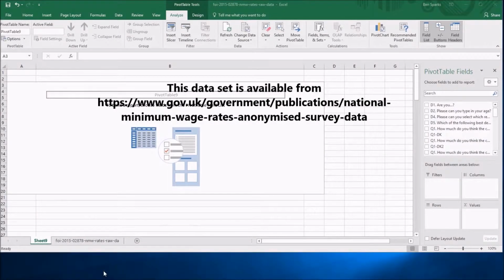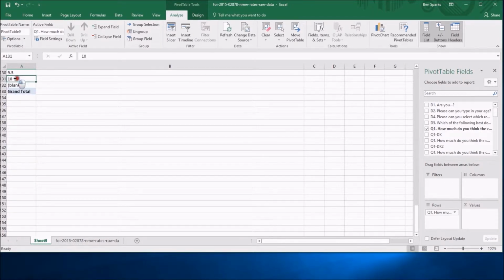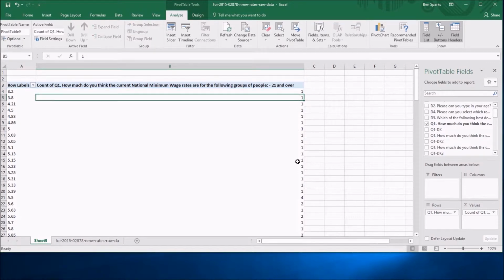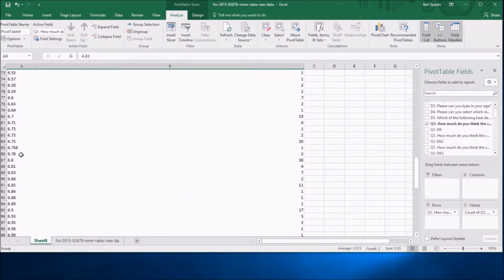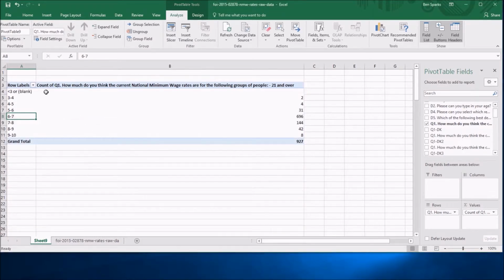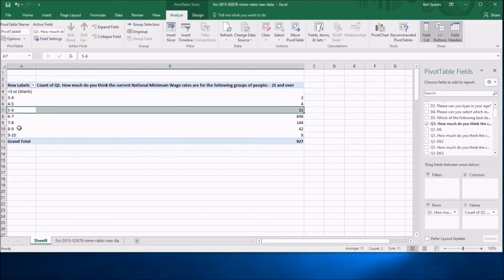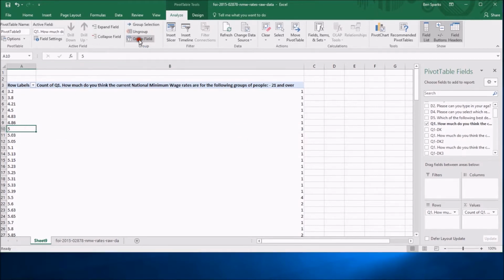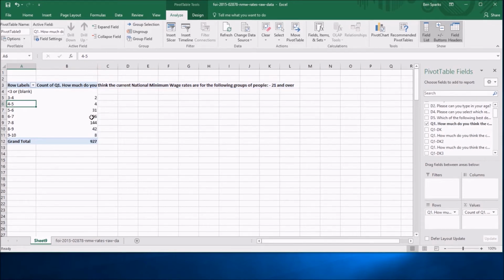6c Grouping continuous data in Excel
This video looks at how to use a basic pivot table to group continuous data from a Large Data Set in Excel. Excel Office 365 is used (this is the same as Excel 2016) but these techniques should work in most spreadsheet packages.

You can download the data set used in this video via this